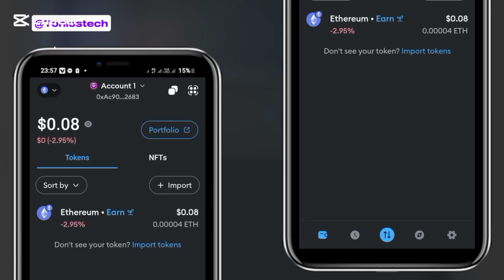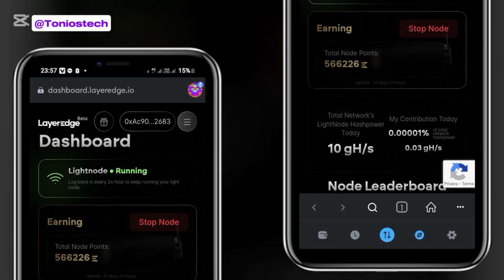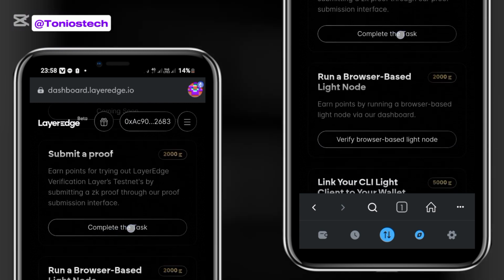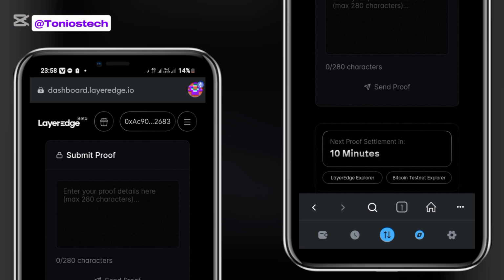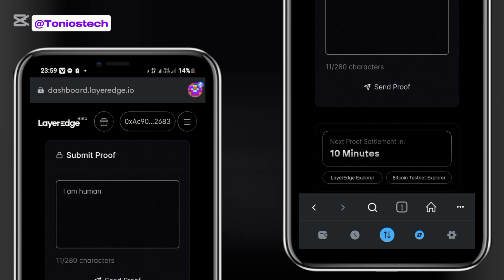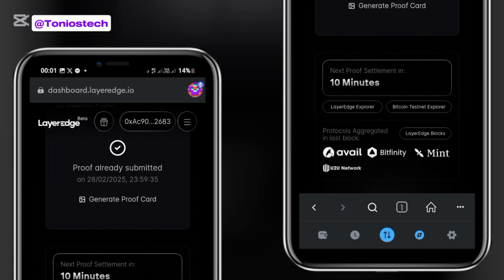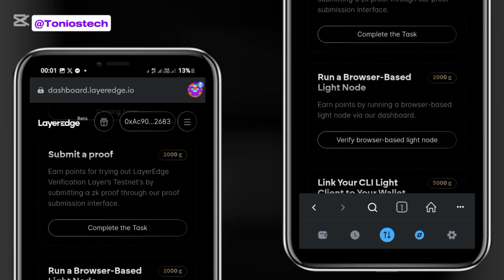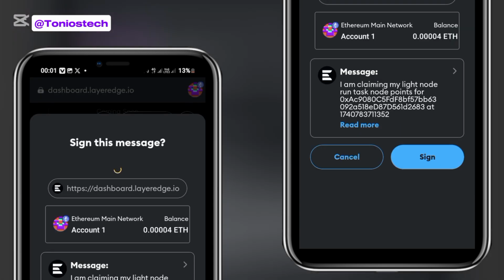COMPLETE TASK NOW! Layeredge Testnet Phase 2 Task are Live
Layeredge Testnet Phase 2 is LIVE!

New tasks are available in the dashboard until March 22, 2025. Complete them to earn rewards!

OG Pledge Pass mint goes live in 15 hours - don't miss out!